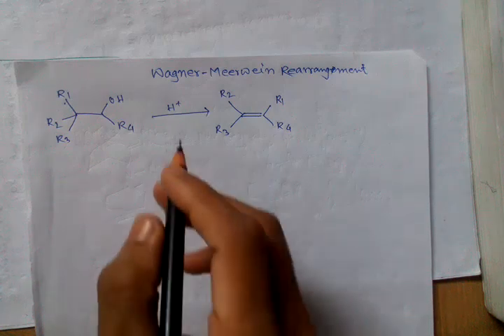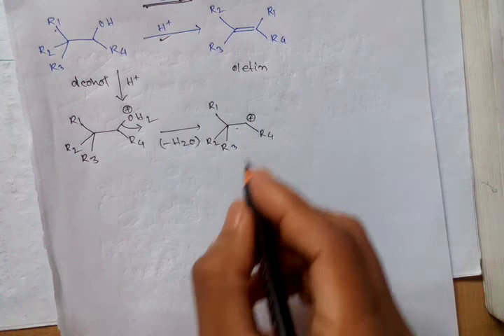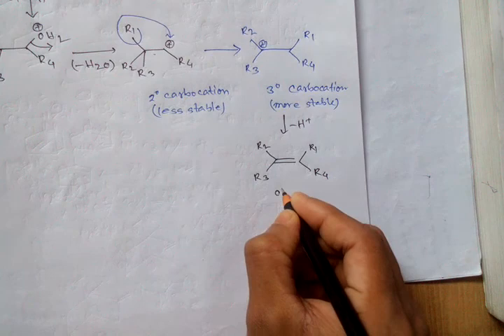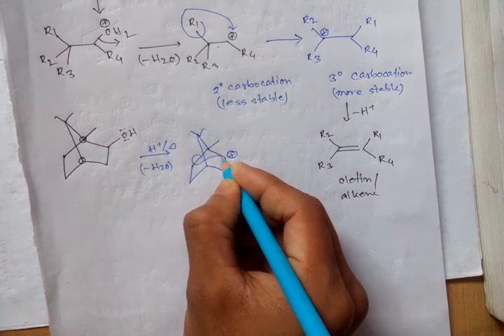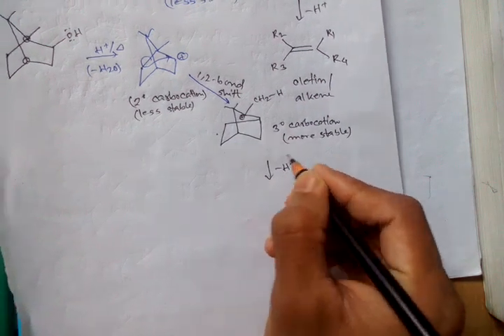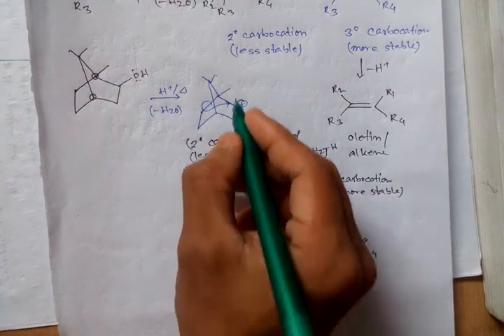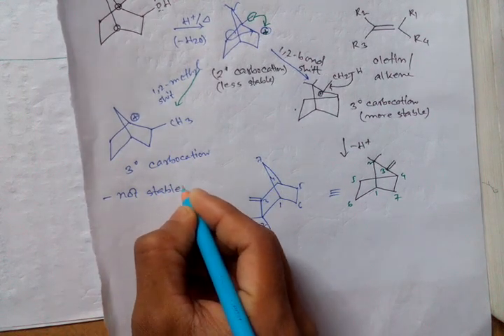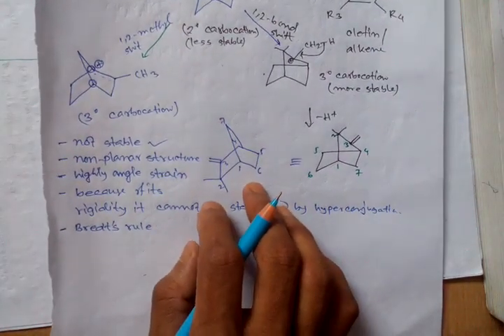Wagner Meerwein rearrangement/ Mechanism, scope, application | IIT JAM TIFR, CSIR NET /UG NEET GATE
Wagner-Meerwein rearrangement
Reagents:        alcohol, acid catalyst
Product:           olefin.
The Wagner-Meerwein rearrangement is an organic reaction used to convert an alcohol to an olefin using an acid catalyst. The mechanism begins with protonation of the alcohol by the acid which is then released as water to forms a carbocation. A 1,2-shift then occurs to form a more substituted and stabilized carbo-cation. A final deprotonation with water produces the final olefin product and regenerates the acid catalyst.